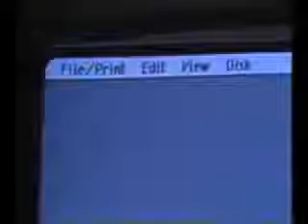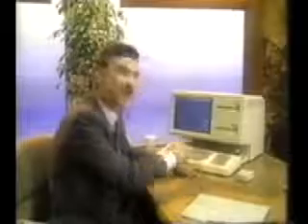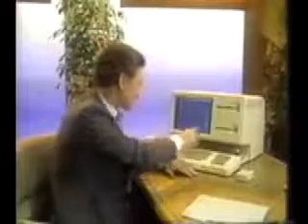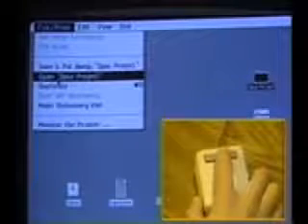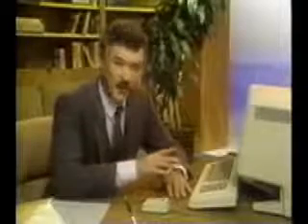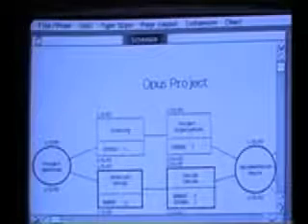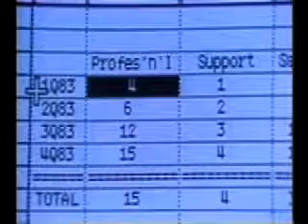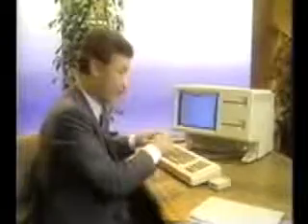Apple lisa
Another Failed apple products that most of us didn't know about